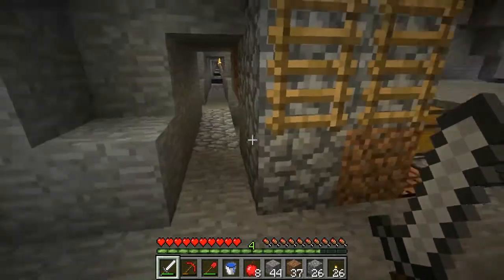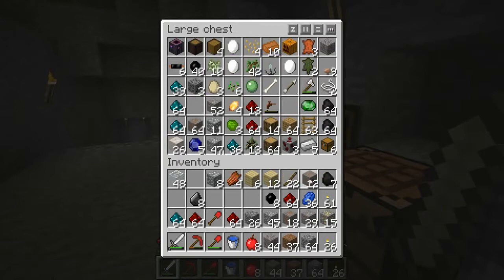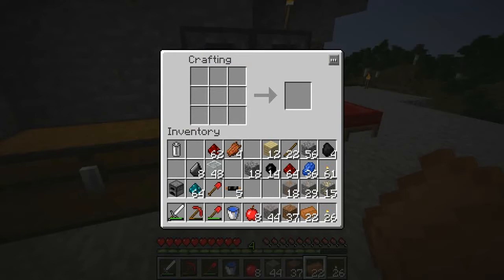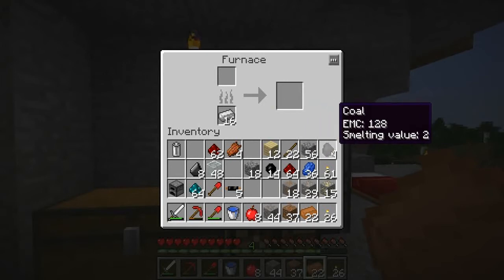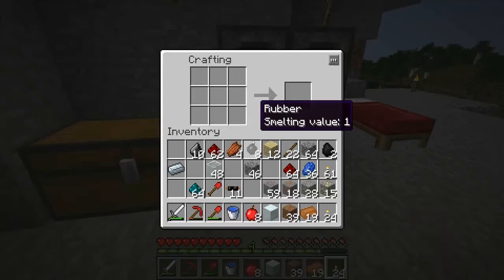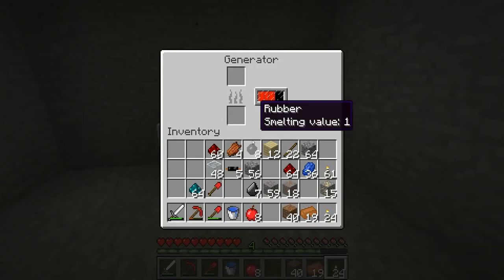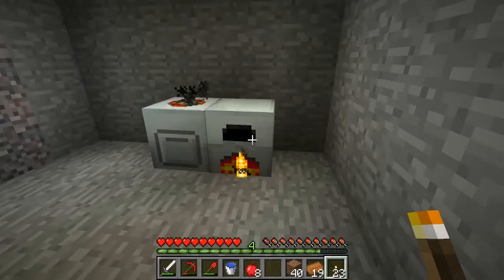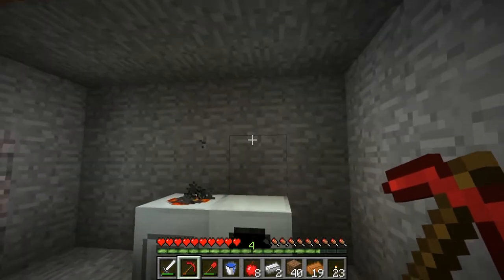Ep3: My first machines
Today I construct a generator and macerator. You can't beat 2 for 1 ores.